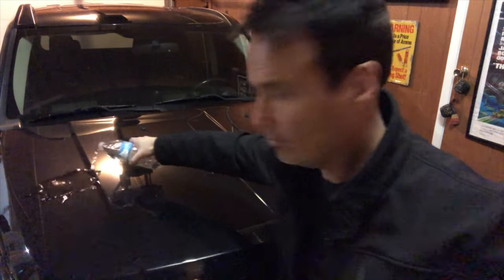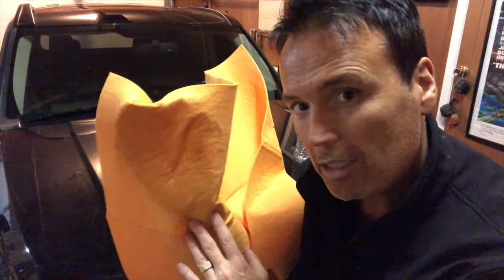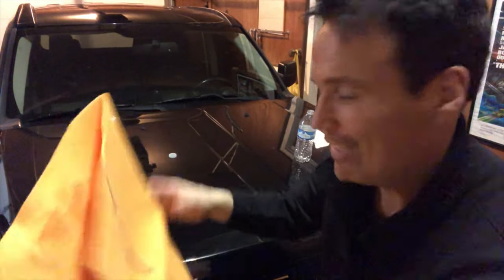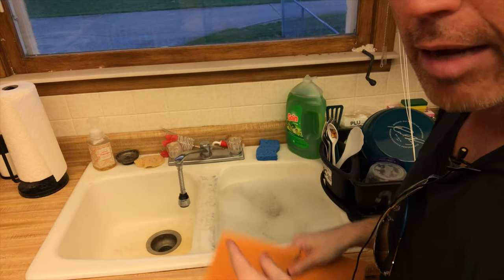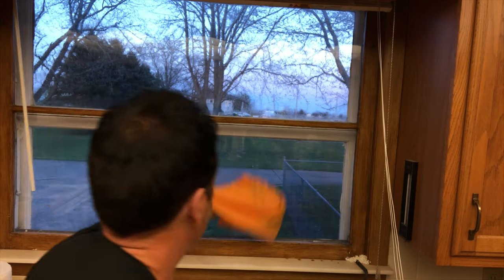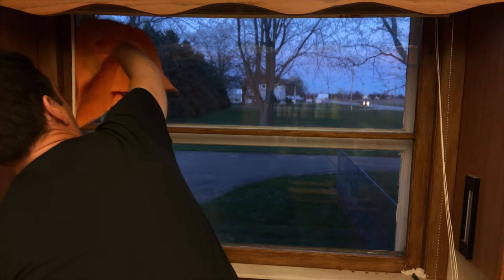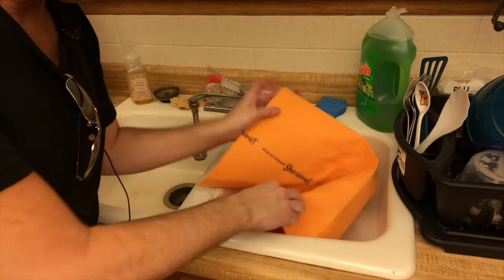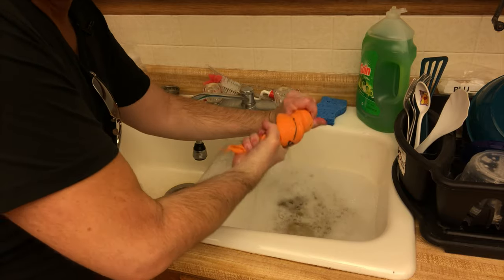ShamWow - As Seen On TV Product Testing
This video is an As Seen On TV Shamwow Review. The ShamWow is an As Seen On TV product. I test it cleaning up wine spills washing a car and washing windows. Germany has a lot of great products and this is one of them!

A lot of people like the lighting effects in my little bathroom.  I have a color changing disco bulb in main light socket. There is also a color changin LED strip on the baseboard area.

Bathroom Lighting Effects Like Mine Can Be Purchased At These Amazon Links: Color Changing Bulb Strip Light